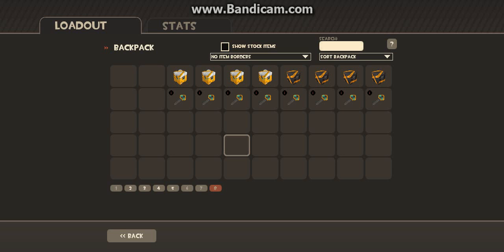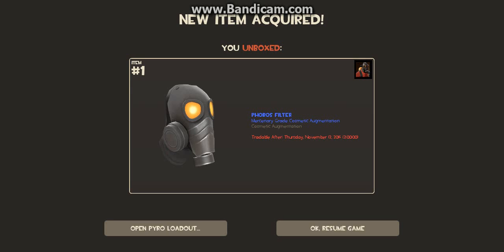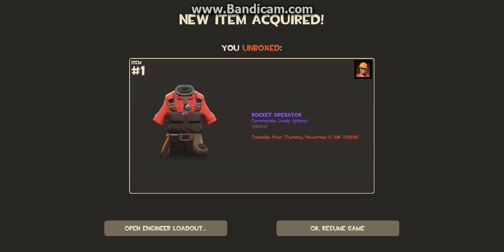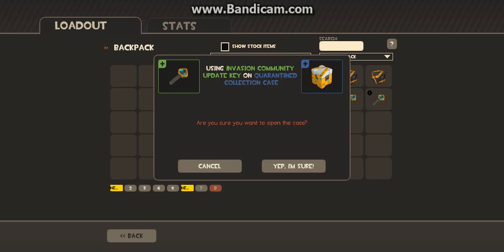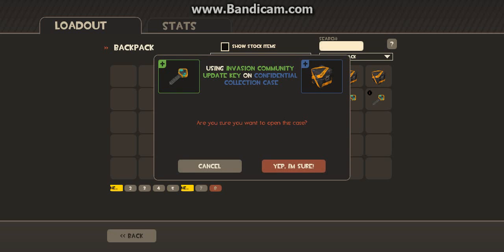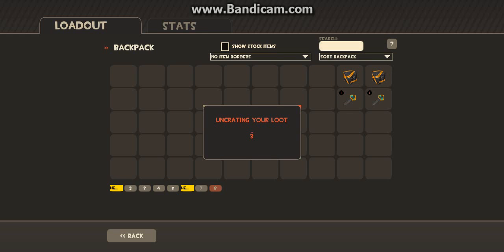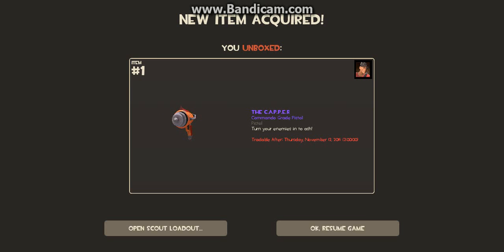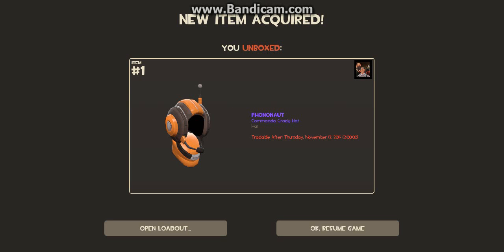tf2 unboxing video